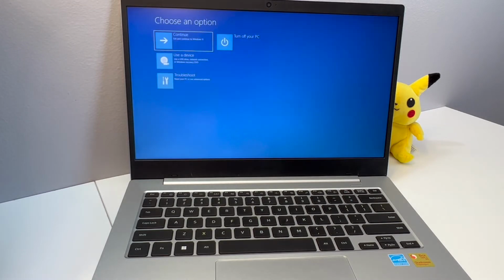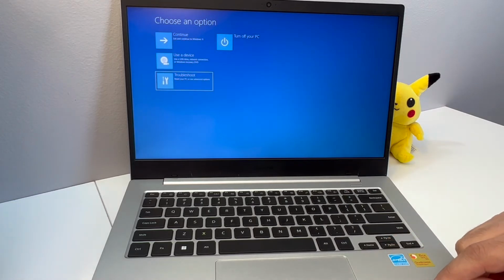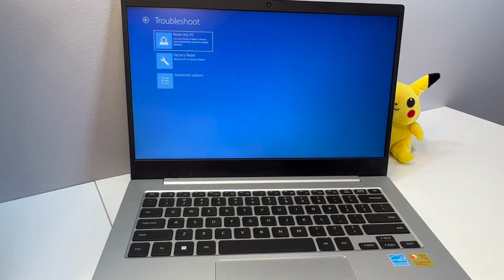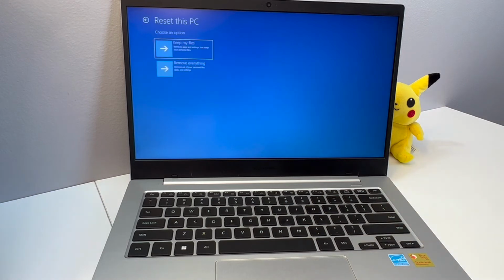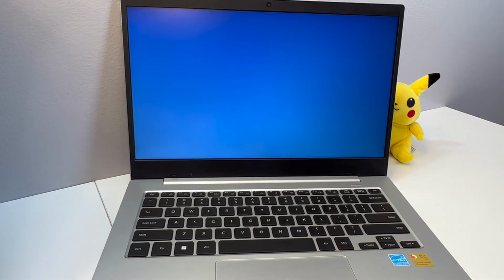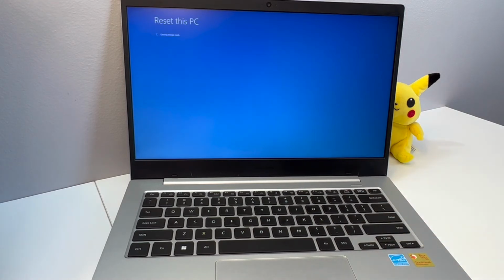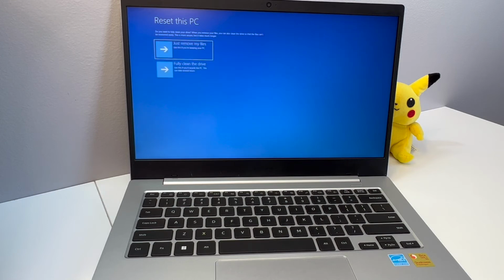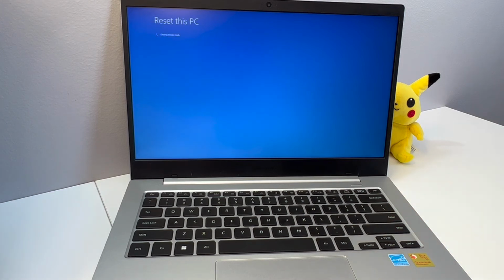How to Format Samsung Galaxy Book Go | How to Format Samsung Laptop | NexTutorial